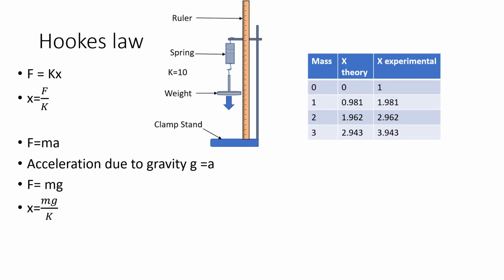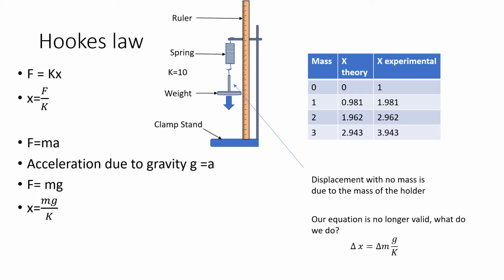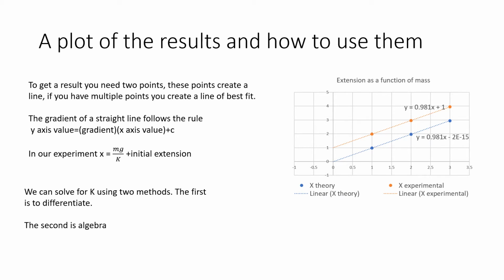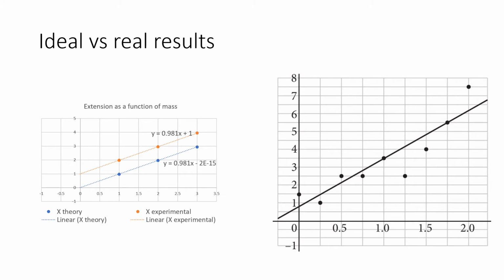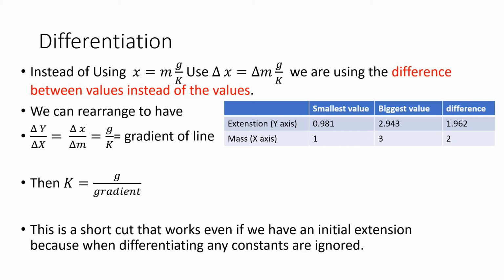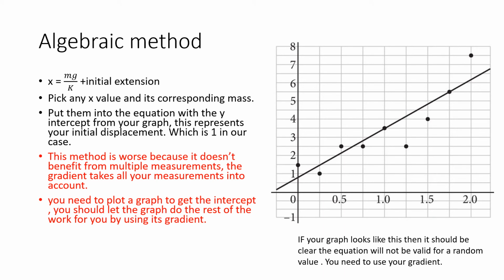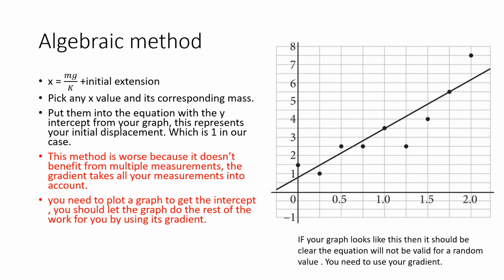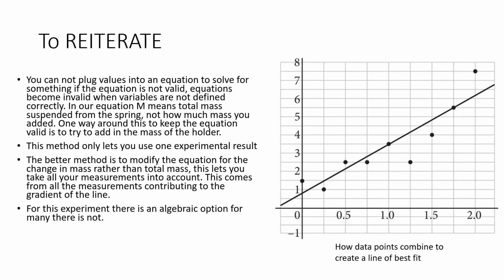why we use differentiation in the labs